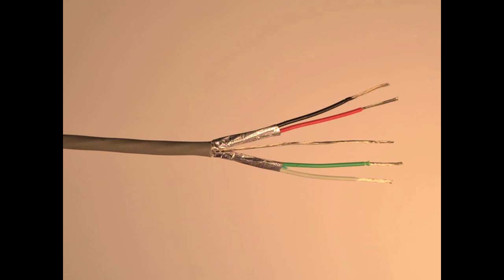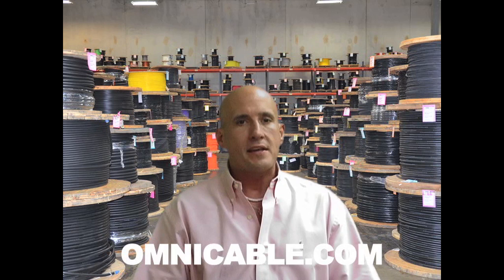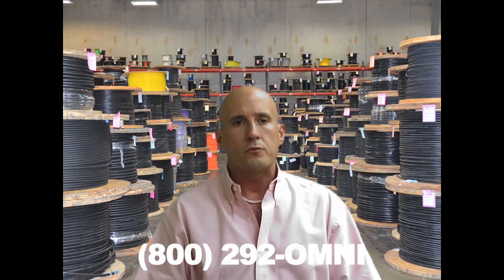Long Line Communications Cable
Belden 8723 multi-conductor, shielded twisted pair cable has 22 AWG stranded (7x30) tinned copper conductors, polypropylene insulation, twistsed pairs, individually Beldfoil shielded (100% coverage), 24 AWG stranded tinned copper drain wire, PVC jacket. Plenum versions with different temperature ratings are also available.